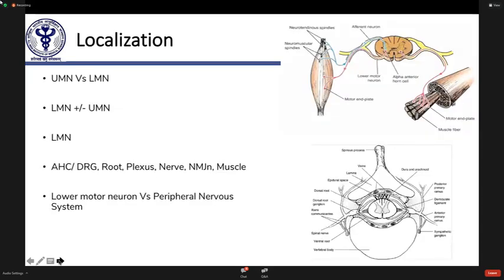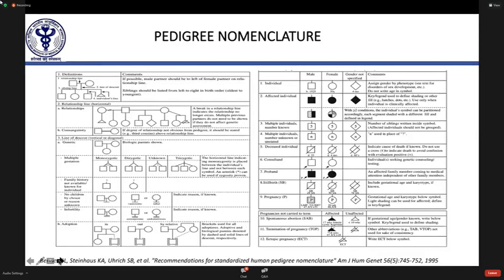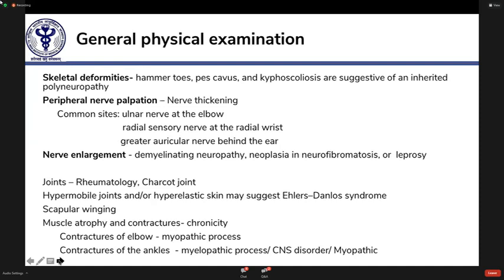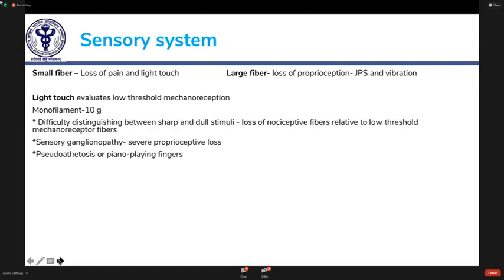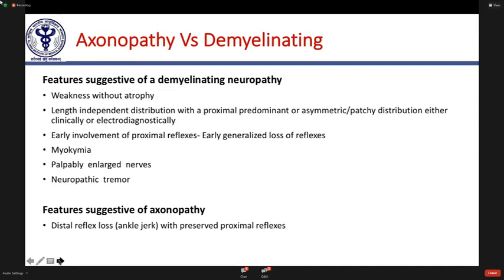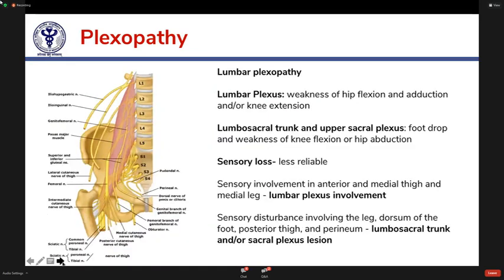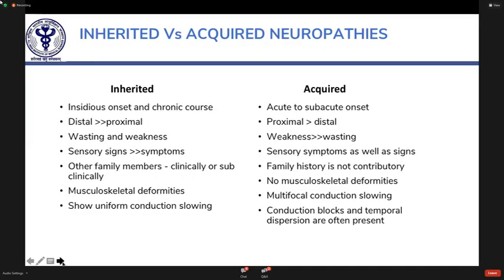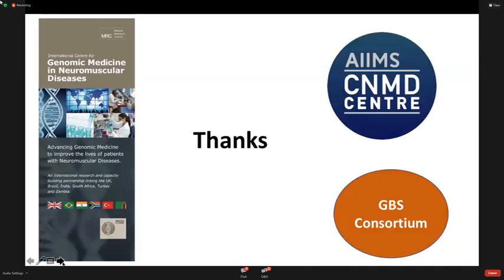Clinical Localization & Approach to PN - By Dr. Vishnu VY